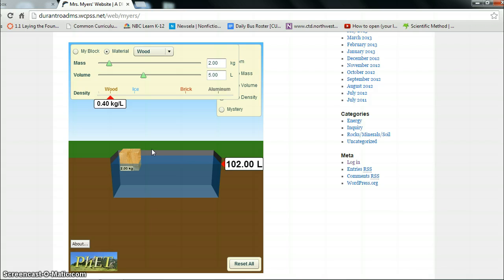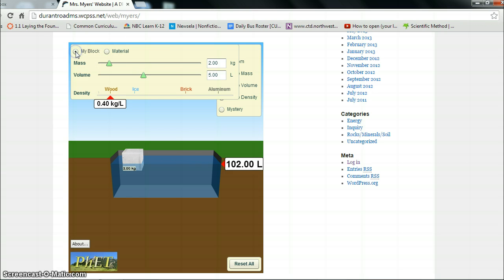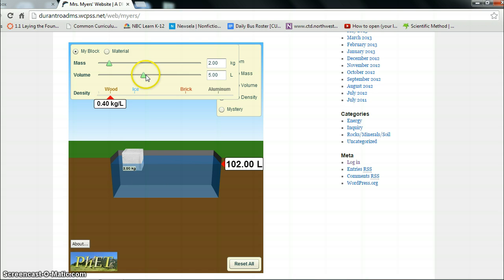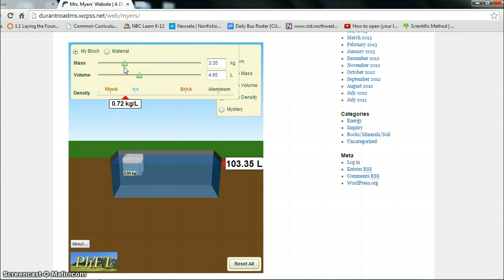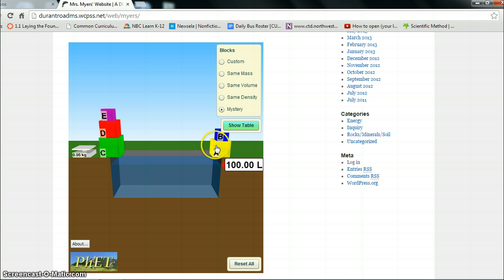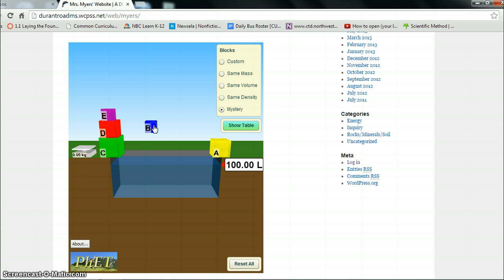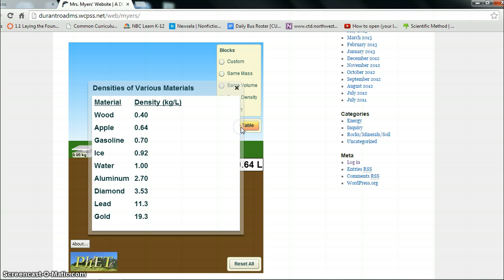PHet Demo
Lab instructions